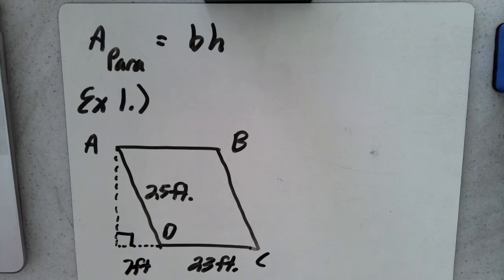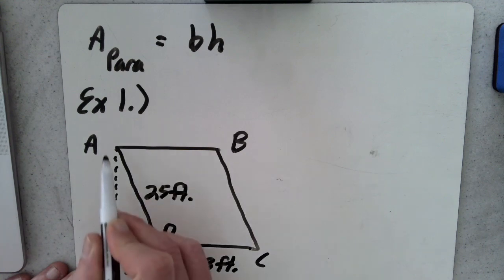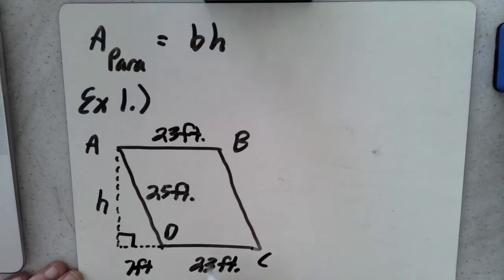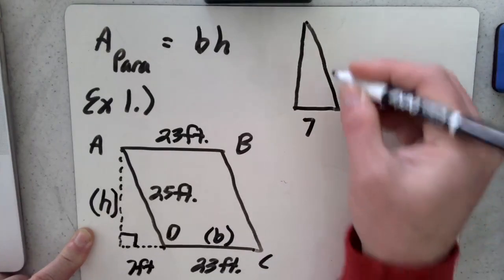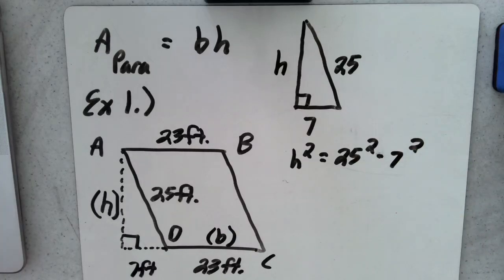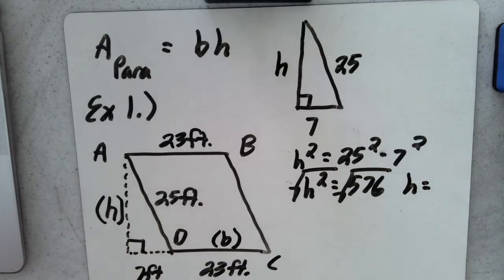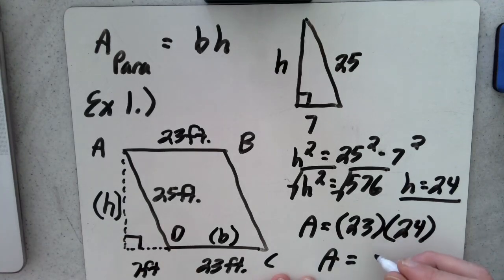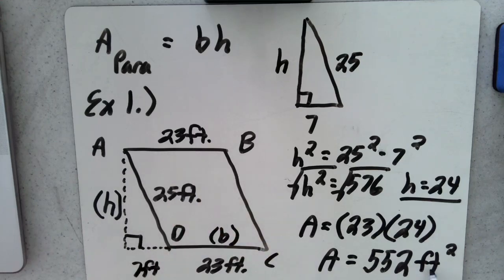Sec 6 1 Example 1